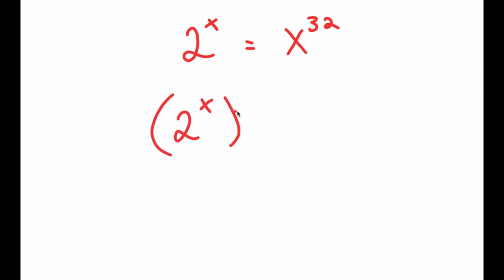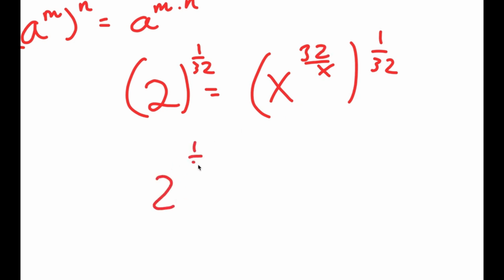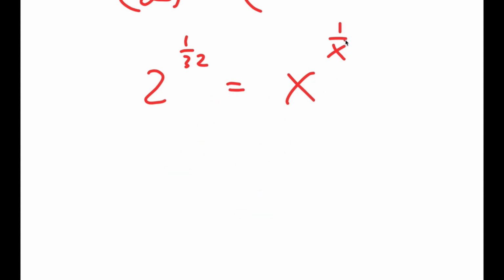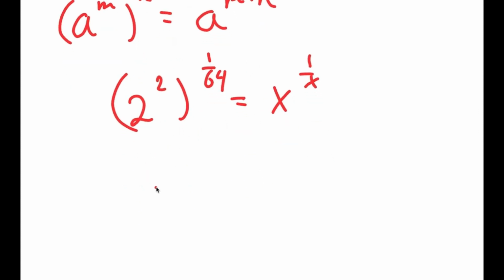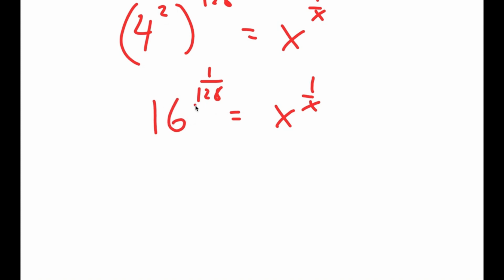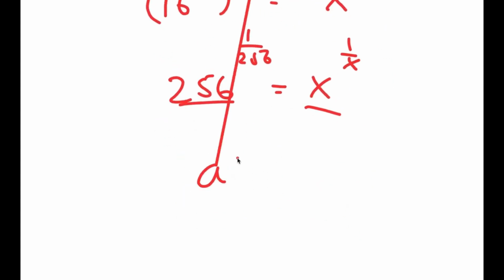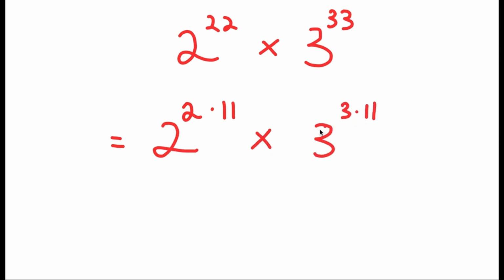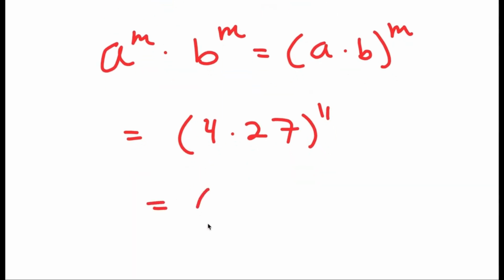The HARDEST Problem To Ever Exist